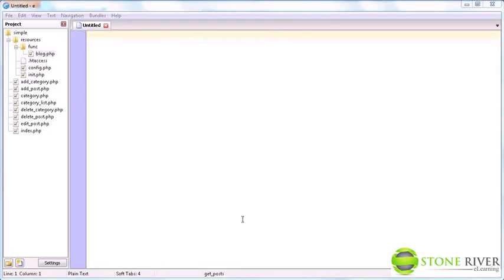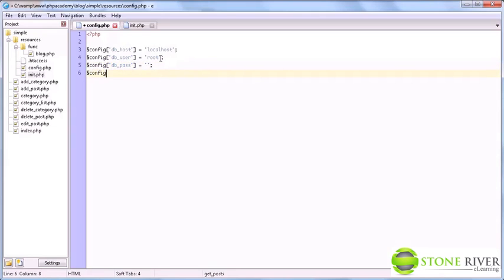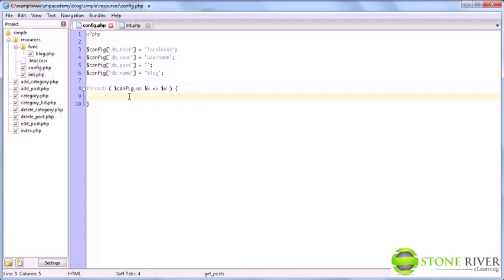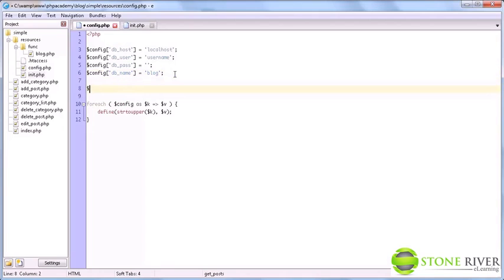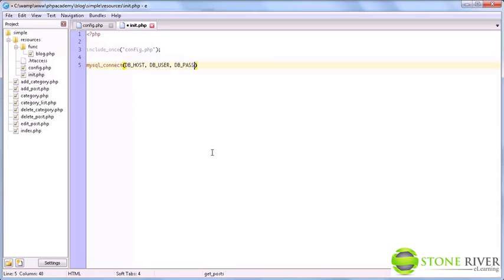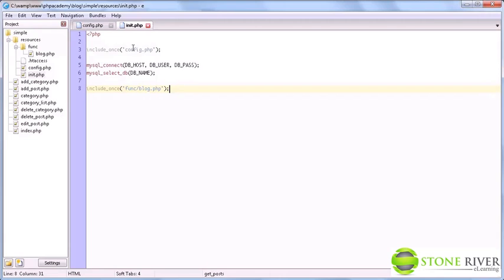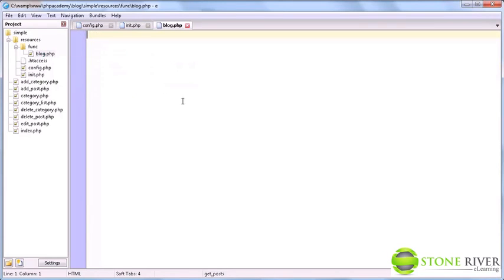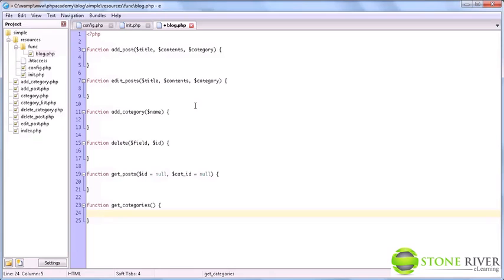Chapter 3 - Beginning to Code config php and init php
Tutorials : MySQL and PHP Fundamentals

This course is meant for beginners. A basic understanding of PHP and programming in general is recommended, but you certainly don't need it. You will learn how to set up a MySQL database, connect to and integrate with PHP. This MySQL / PHP combination is the foundation of most dynamics wesites these days.

Chapter 1: COURSE INTRODUCTION
Introduction and MySQL Basics

Chapter 2 MYSQL BASICS
Creating a Database
Inserting Data
SQL Injection
Select Queries
Select Queries Part 2

Chapter 3: HOW TO CREATE A BLOG WITH MYSQL
Introduction to Creating a Blog
Create Your Database
Beginning to Code (config.php and init.php)
add_category.php
Finishing Up Our 'Add a Category' Page
Adding a Post
Adding a Post Part 2
Displaying Posts
Displaying Posts Part 2
category.php and delete.php